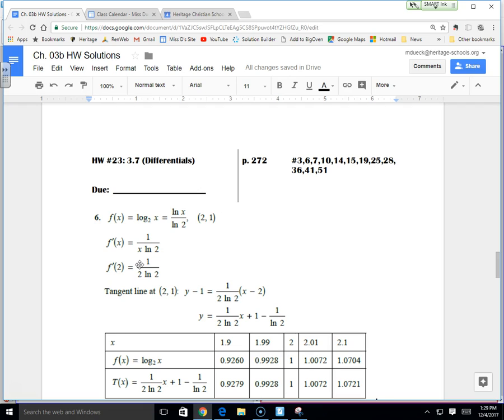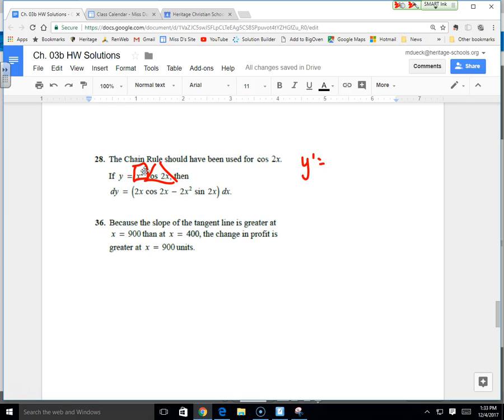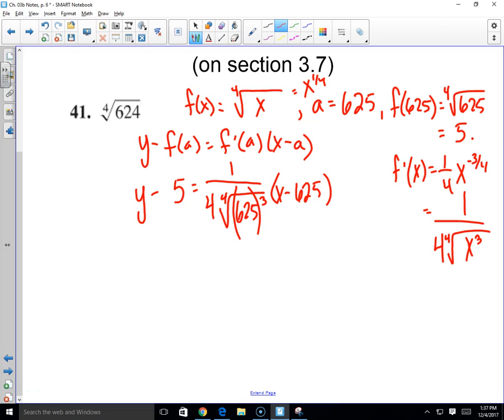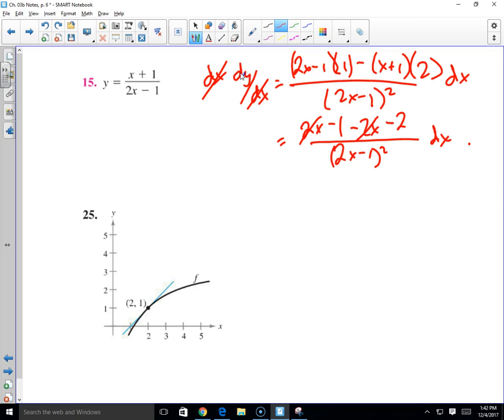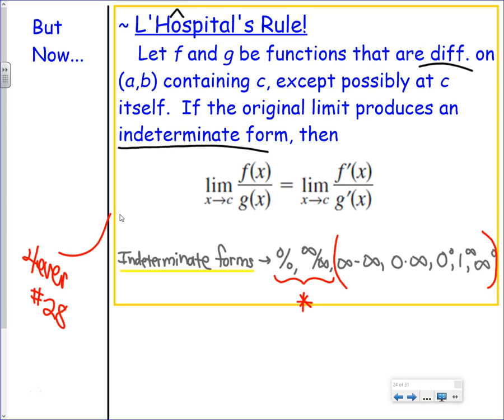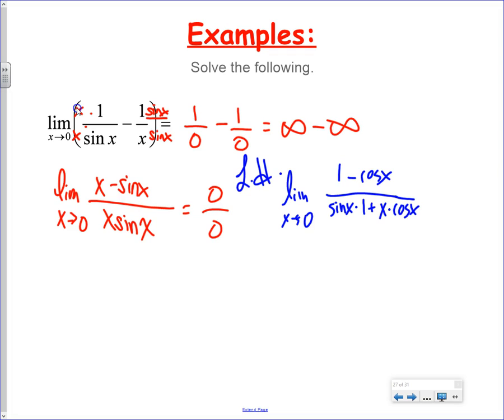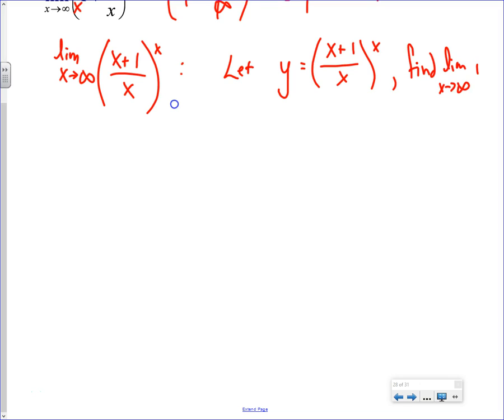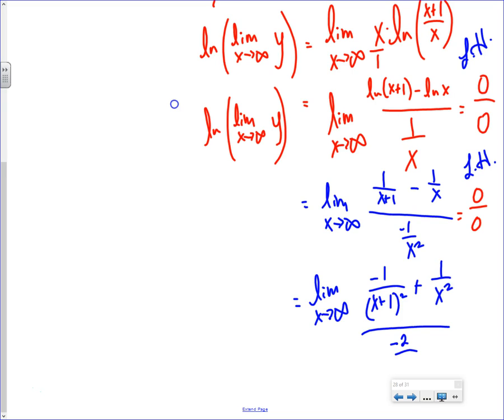CalcAB 12 04 17